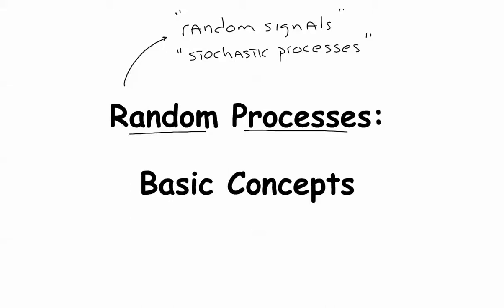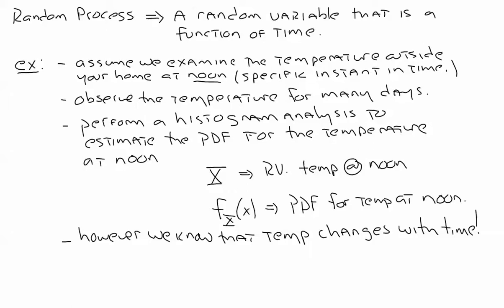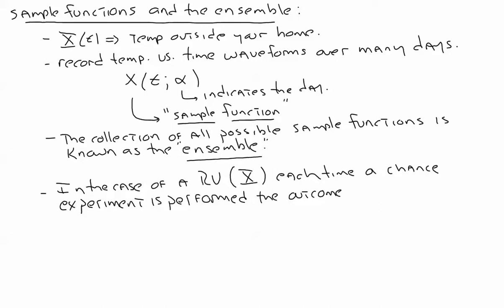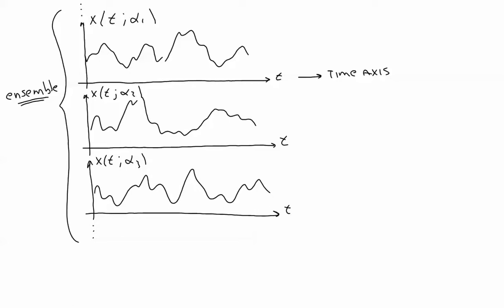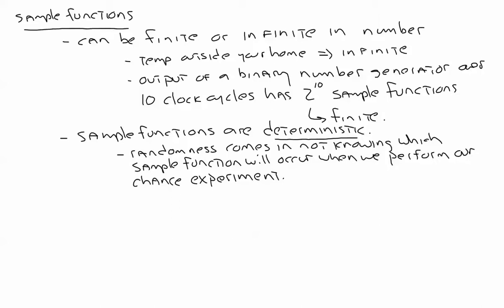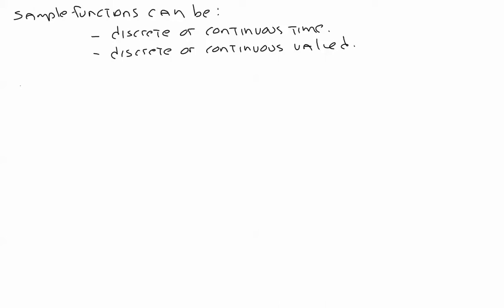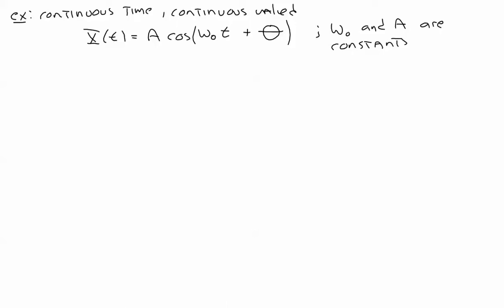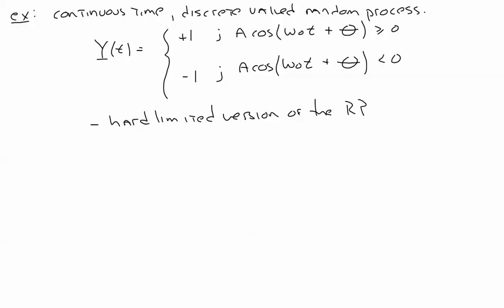ECE-340: L26 - Random Processes - Basic Concepts (00.36.08)